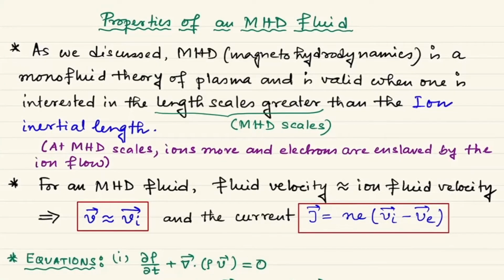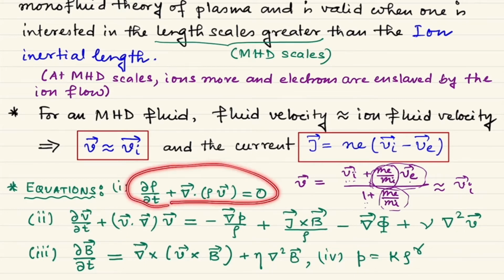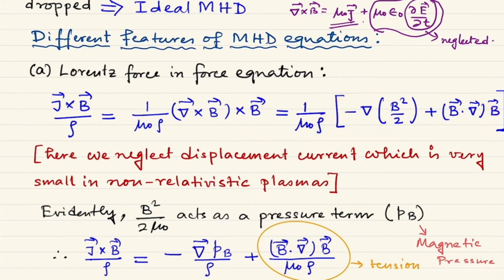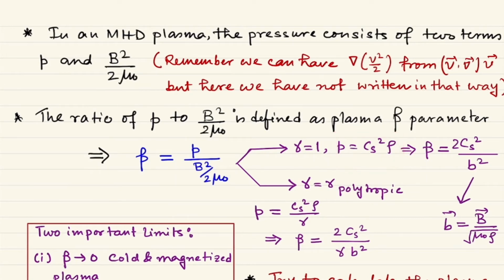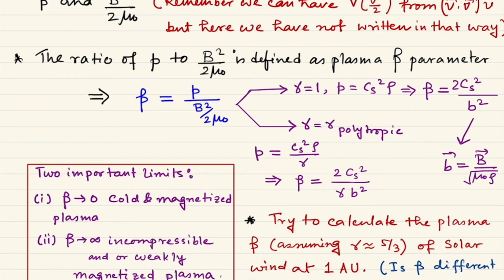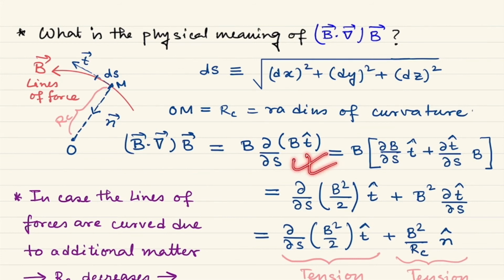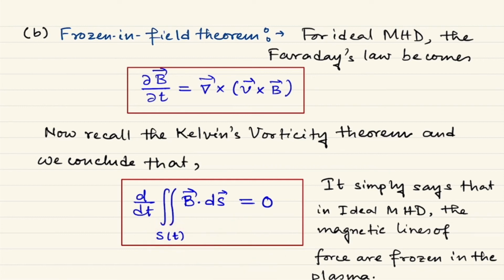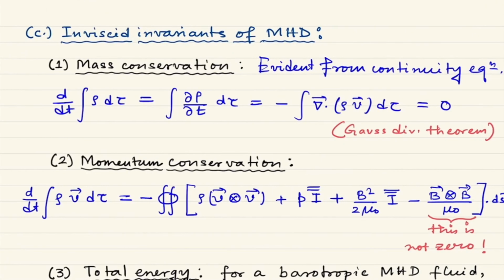noc21- ph07 - lec45